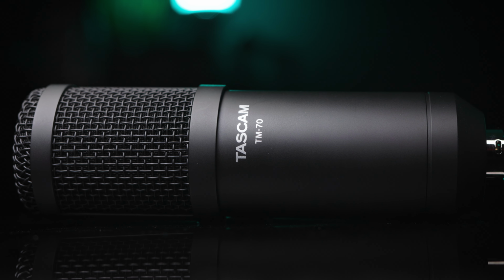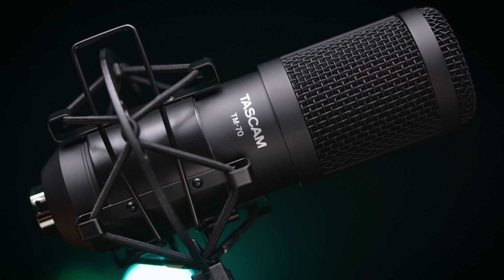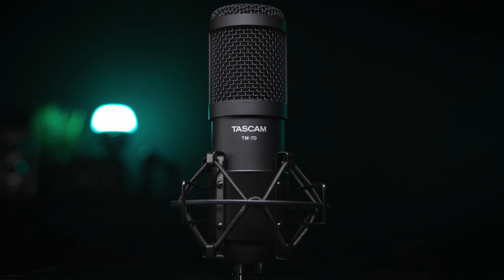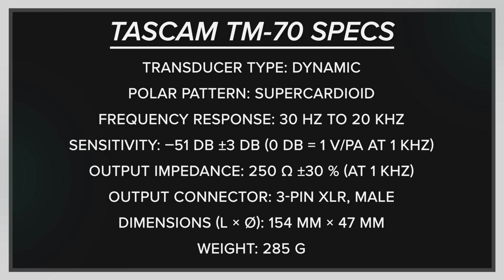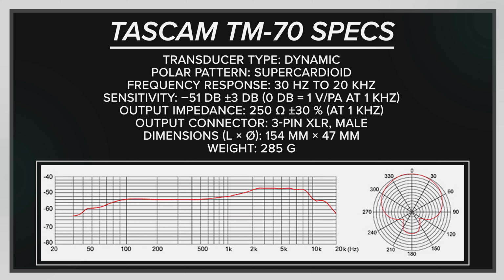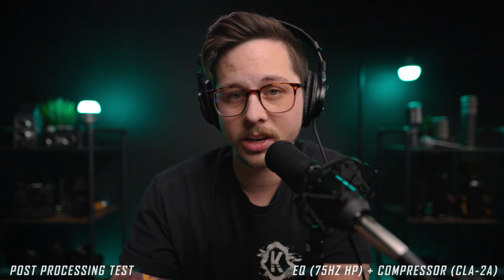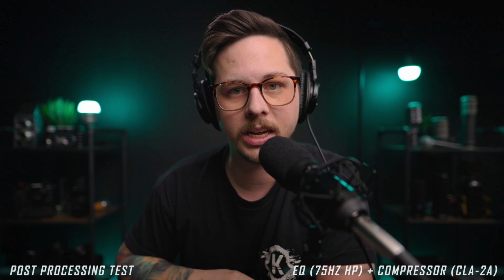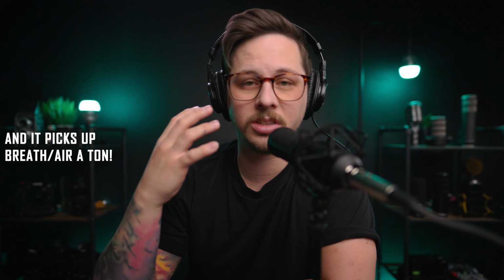Tascam TM-70 Dynamic Microphone Review / Test (ft. Rode PodMic, Zoom ZDM-1, Shure SM58, SE V7)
Today, I have the Tascam TM-70 dynamic mic in the Audio Hotline Studio! My good friend Bark from the awesome YouTube Channel 'Obscure Mics' reviewed this microphone and since he is a generous and just overall amazing guy, he sent this mic over to me so I could test it out. I don't want to ruin the review he did, but to say the least he wasn't a very big fan of this mic. So naturally, he wanted to see my take on it. So here it is! My review of the Tascam TM-70 Supercardioid Dynamic Mic!

If you want to check out Obscure Mic's Review of the Tascam TM-70, here is the Link:

Be sure to check out the testing and audio samples and see if this is right for you! Every person has different expectations of audio gear. If the features are what you need, and you like the sound, then it is right for you!

TIMESTAMPS

Intro: 0:00 - 1:20
RANT TIME!!!: 1:20 - 2:19
TM-70 Review Details: 2:19 - 2:46
Tascam TM-70 Accessories: 2:46 - 3:12
My Opinion on Included Accessories: 3:12 - 3:38
Microphone Build Quality: 3:38 - 4:13
TM-70 Microphone Specs: 4:13 - 4:52
Microphone Testing Disclaimers and Info: 4:52 - 5:11
TESTS
     Proximity: 5:11 - 5:24
     Plosives: 5:24 - 5:40
     Background Noise Rejection: 5:40 - 5:52
     Polar Pattern (White Noise) Test: 5:52 - 6:04
     Distance Test (3ft): 6:04 - 6:18
     Post Processing Test: 6:18 - 6:46
     Acoustic Guitar Test: 6:46 - 7:03
     Kitty Purr + Kitty Sound Effects Test: 7:03 -  7:20
MIC COMPARISON (TM-70 vs Zoom ZDM-1 vs Shure SM58 vs SE V7 vs Rode PodMic)
     Blind Mic Comparison:  7:20 - 8:57
     Blind Comparison Results: 8:57 - 9:10
Review / Opinion Introduction 9:10 - 9:22
Opinion on Comparison: 9:22 - 10:40
My Opinion of the Tascam TM-70: 10:40 - 12:46
My Grade for the TM-70: 12:46 - 12:59
Outro / Thanks for Watching!: 12:59 - 13:44

Other Mics in this review:
Rode PodMic:

Audio Hotline Info

AUDIO

Hercules Mic Stand:
Zoom F6:
Zoom H6:
Zoom H5:
Apollo Twin Quad:
Mogami XLR:
Monoprice XLR (Cheaper XLR Alternative):